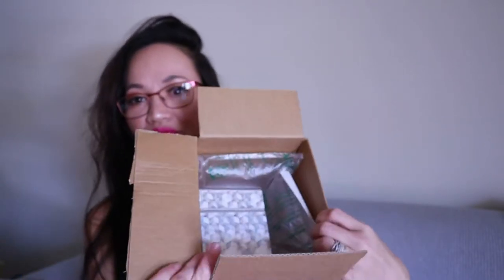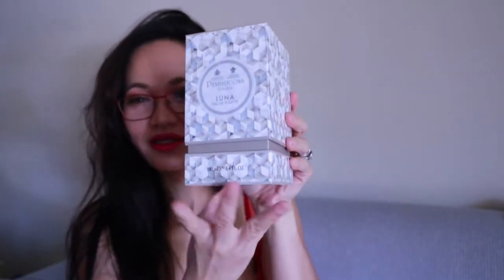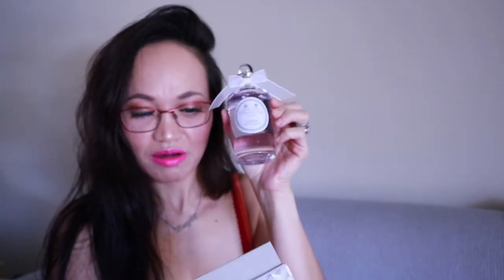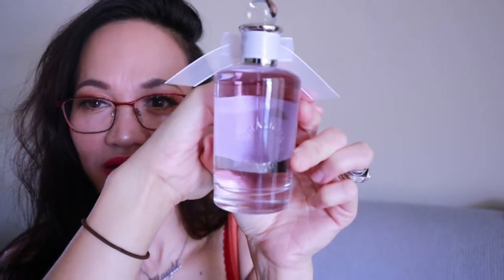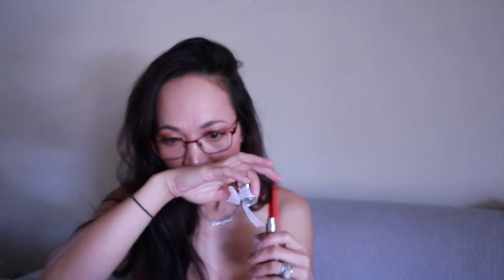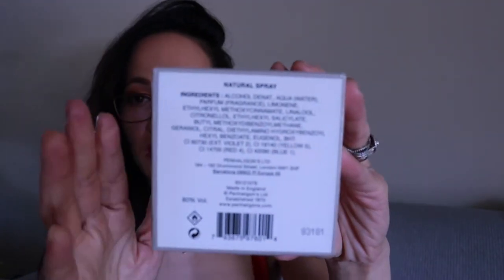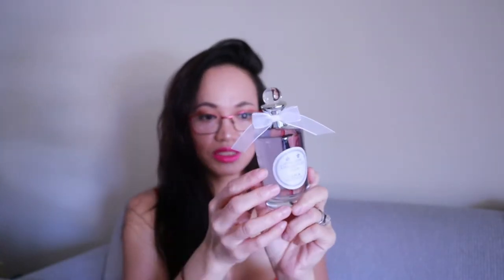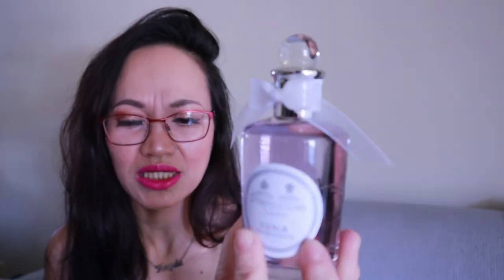PENHALIGON LUNA | UNBOXING PERFUME | PERFUME REVIEW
Hi everyone just receive this wonderful perfume from Penhaligon that i would love to share it to you and review it at the same time. a very nice perfume that you can wear everyday. so seat back relax and enjoy the review. hope you would like it and please subscribe to my channel

Perfume 👀
Penhaligon Luna

Makeup:👀
Loreal foundation

Camera:
Canon EOS M50 Kit